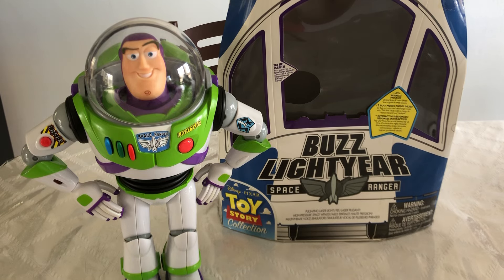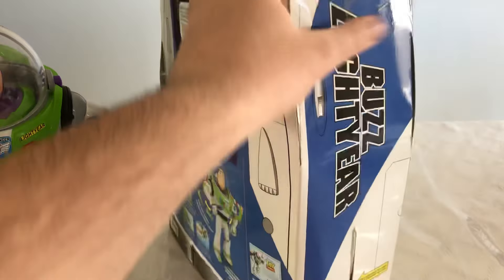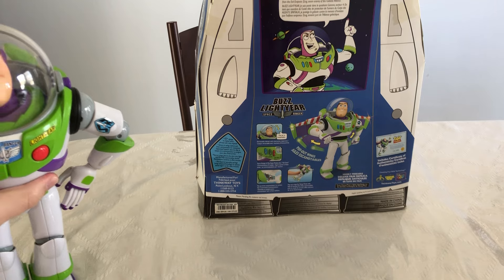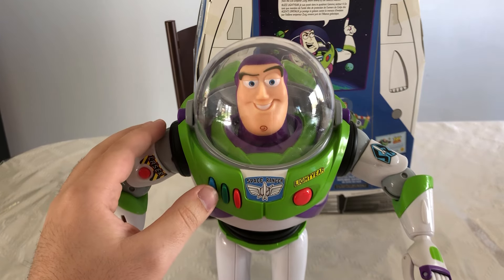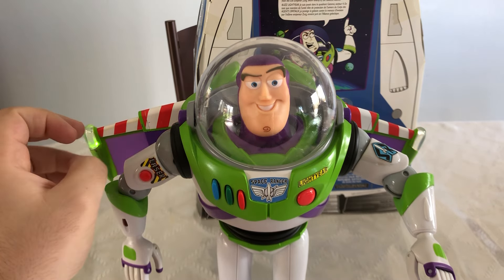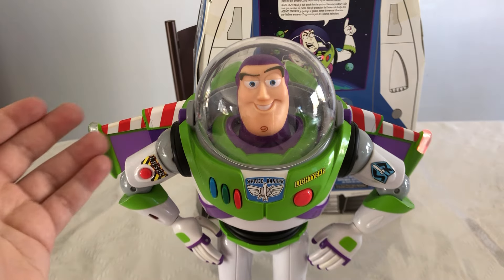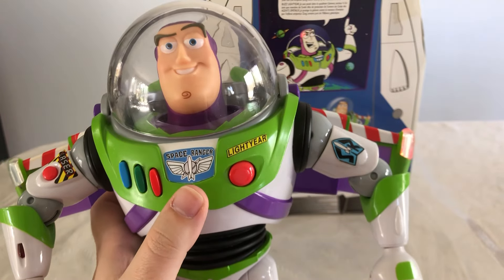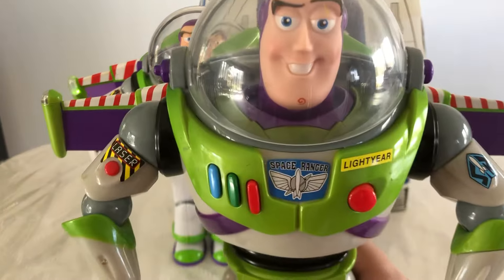Toy Story Collection Buzz Lightyear 2009 Cloud Logo Review